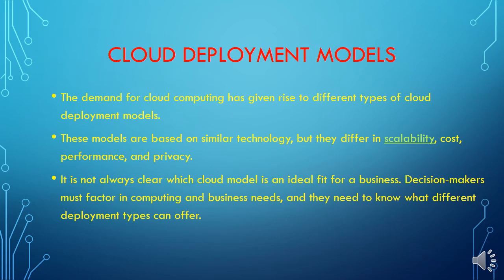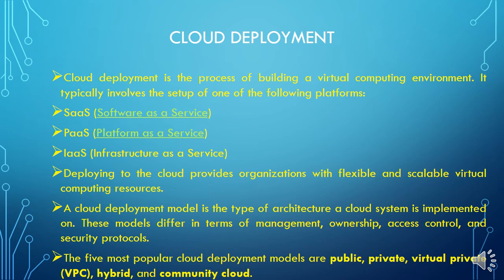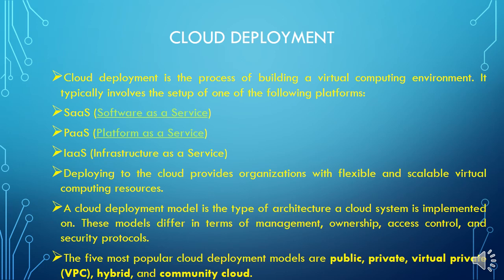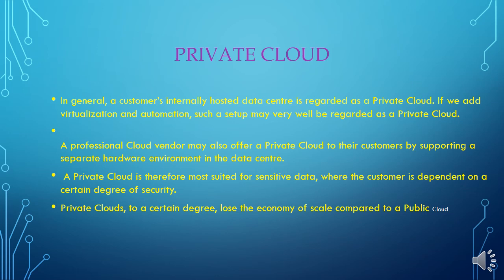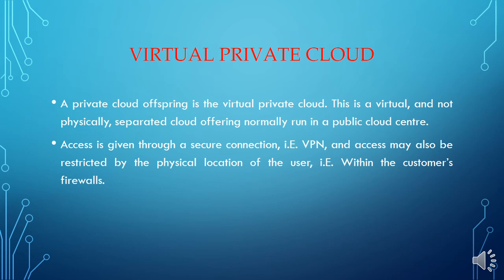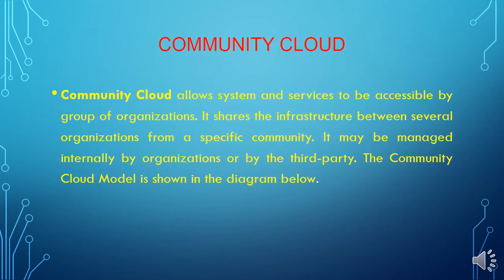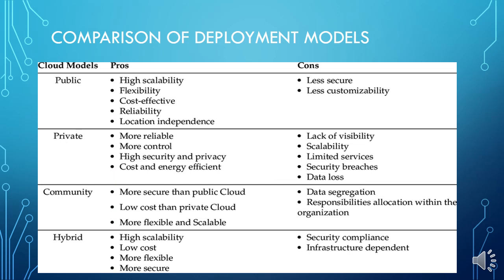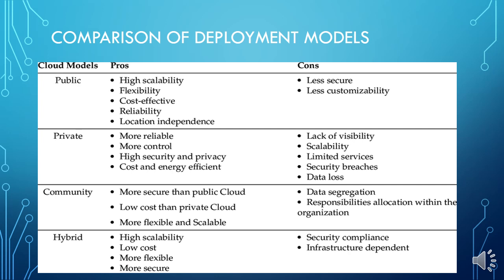CLOUD COMPUTING UNIT1 -TOPIC 3